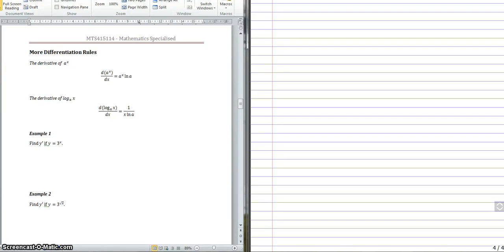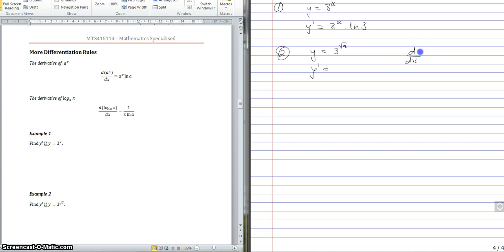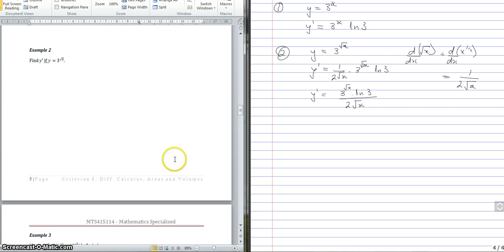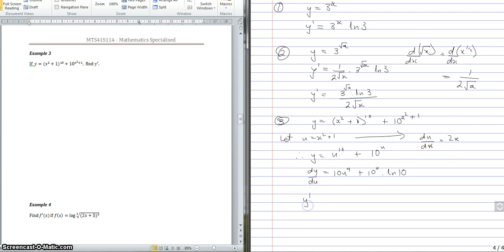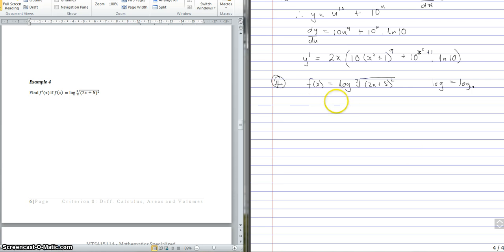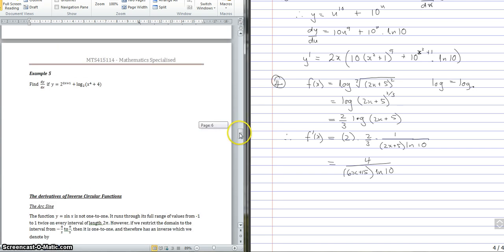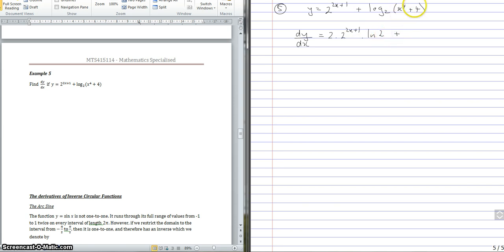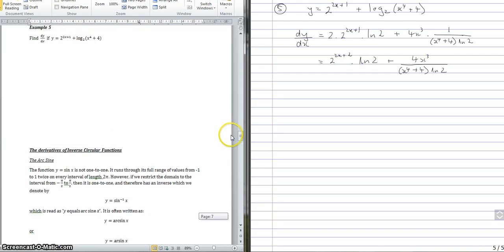More Diff Rules